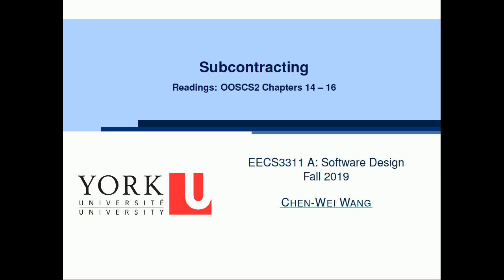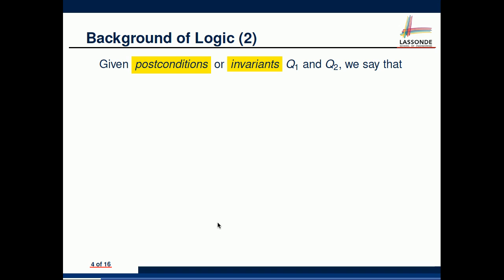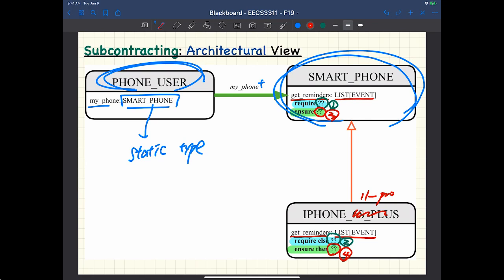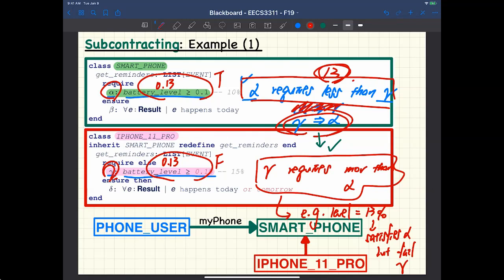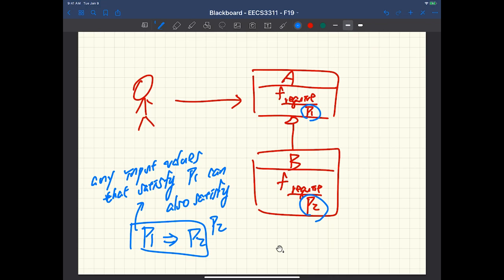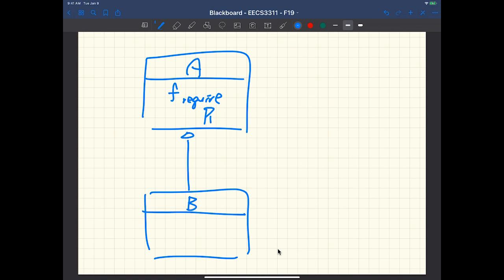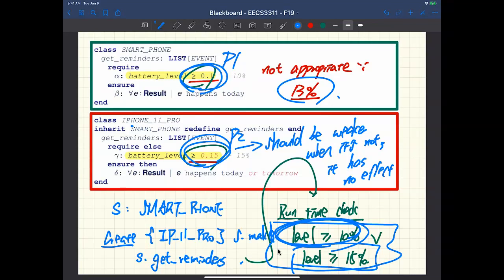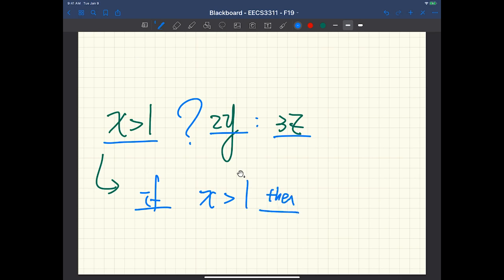EECS3311 F19 20191114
- Substitutibility and Design by Contract
- Preconditions (require less in descendant classes)
- Postconditions (ensure more in descendant classes)
- Contract Re-Declaration